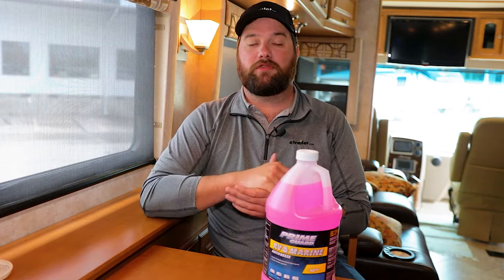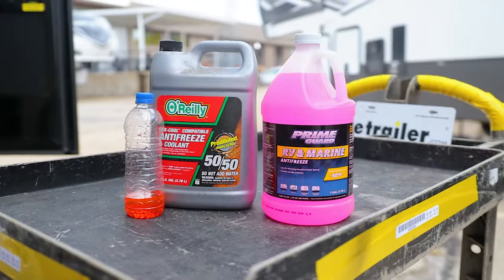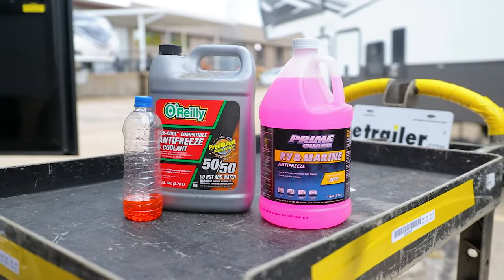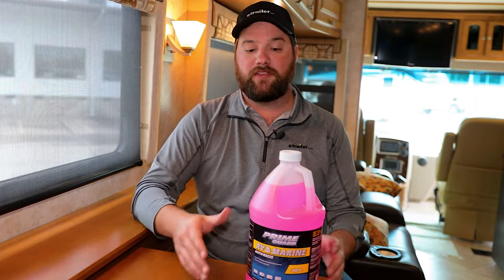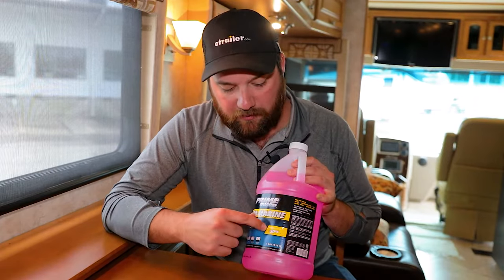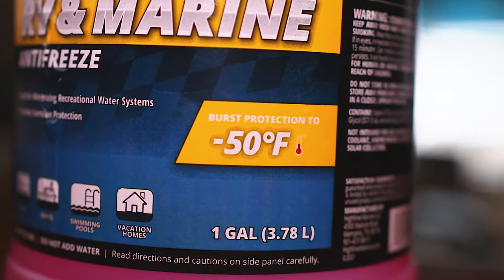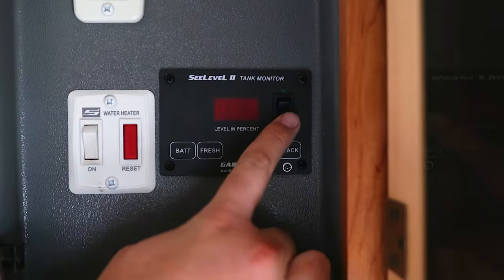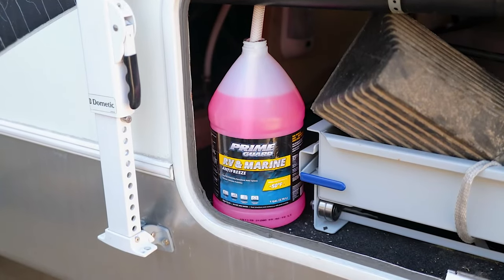What You Need to Know About RV Antifreeze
When RVers hear that winterizing their rig involves pumping in RV antifreeze, the reaction is often something along the lines of "Wait, I'm supposed to pour antifreeze where I drink? Is this stuff toxic?"

Every new RVer has questions about RV antifreeze. We've tackled the most common questions we receive to put your mind at ease.

00:00 Introduction
00:01 6 COMMON RV ANTIFREEZE QUESTIONS
00:20 Is RV antifreeze toxic to humans/animals?
00:42 How much antifreeze do I need to winterize my camper?
00:58 Does antifreeze freeze?
1:28 How do I dispose of RV antifreeze?
1:44 How do I put antifreeze into an RV?
2:23 Can you put RV antifreeze into the fresh water tank?